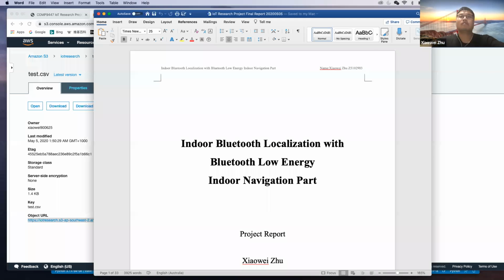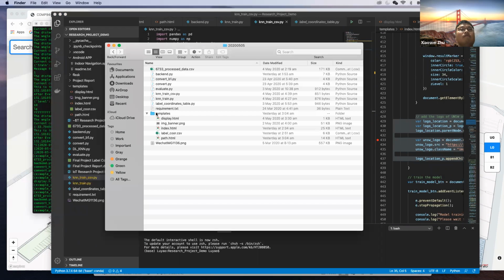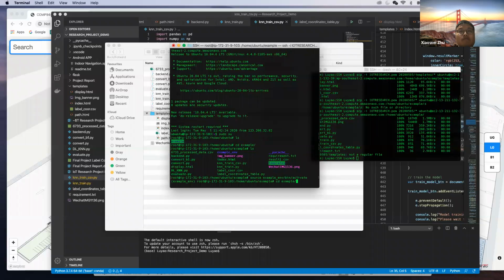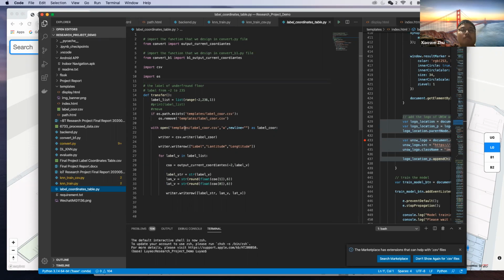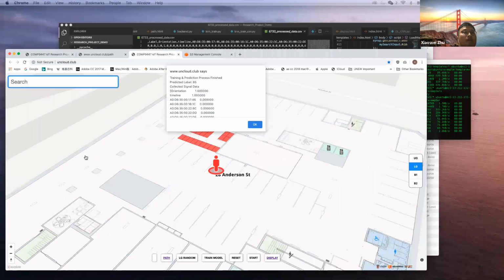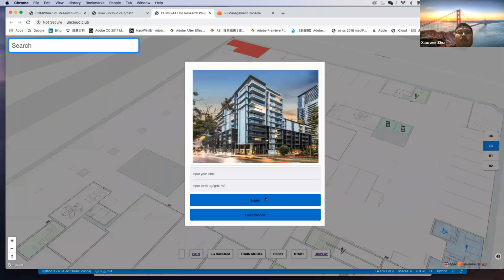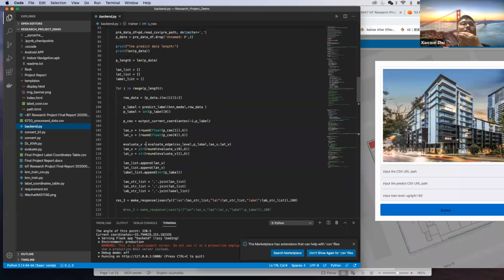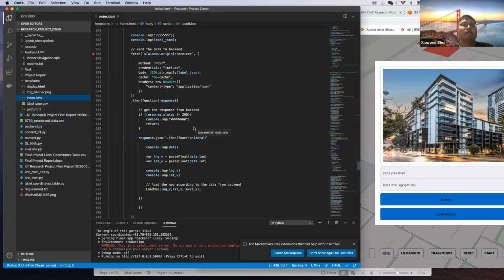UNSW IoT Research Project Demo